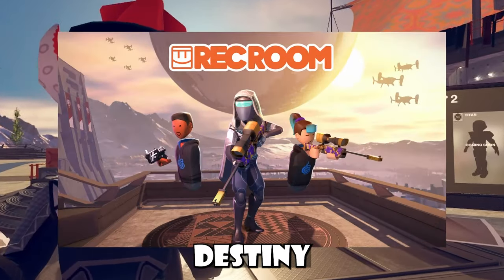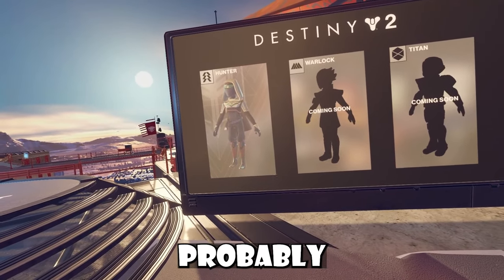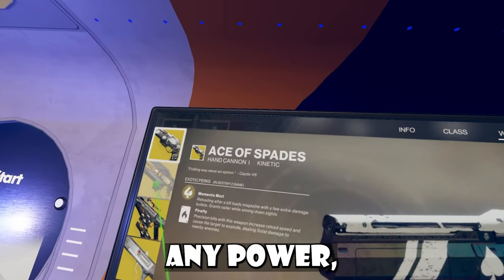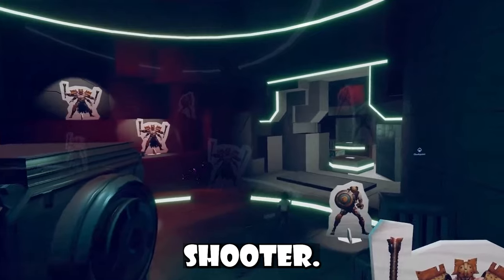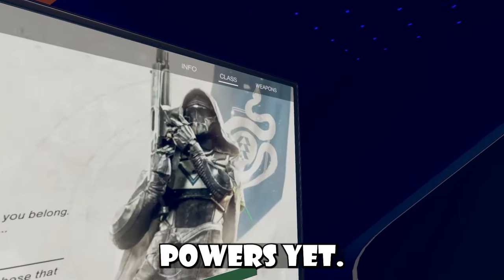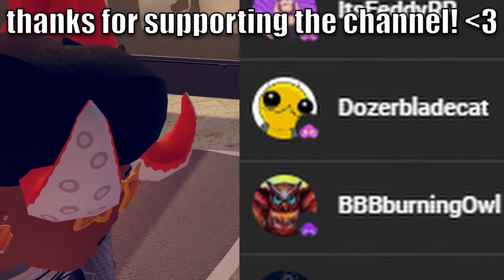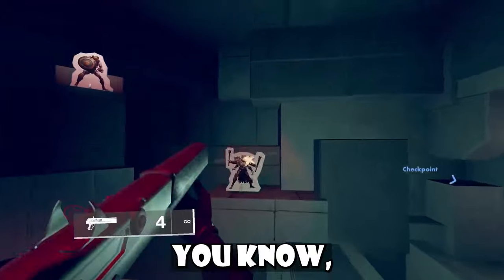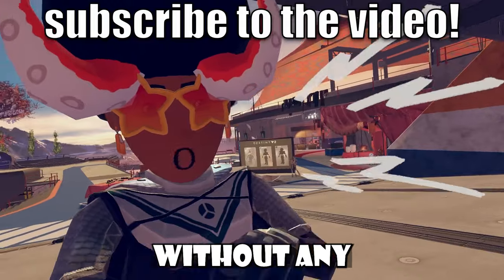NEW REC ROOM X DESTINY 2 COLLAB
TIME STAMPS:
0:00 - Intro
2:00 - first quarter of the video
4:00 - half of the video
6:00 - third quarter of the video
8:00 - outro